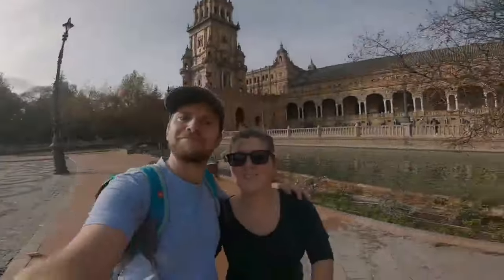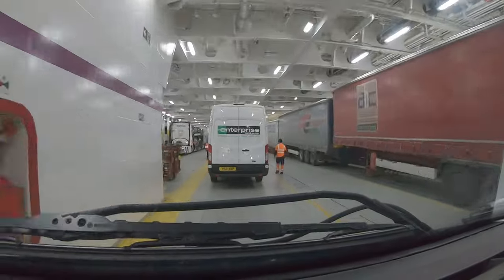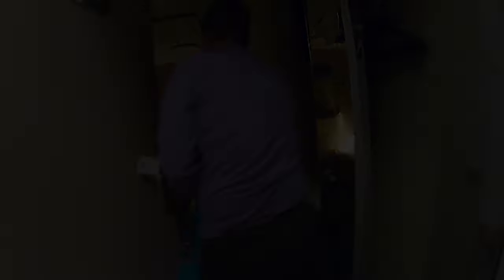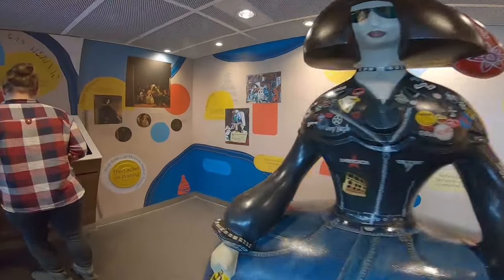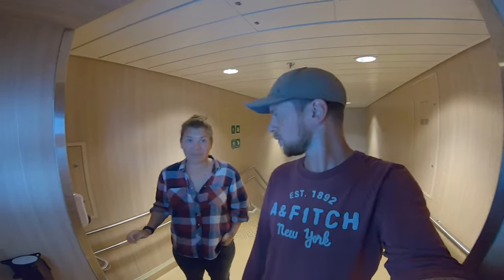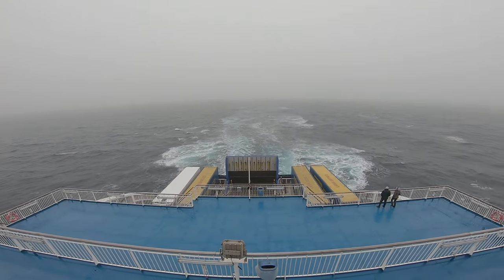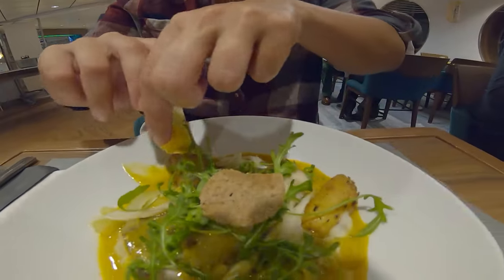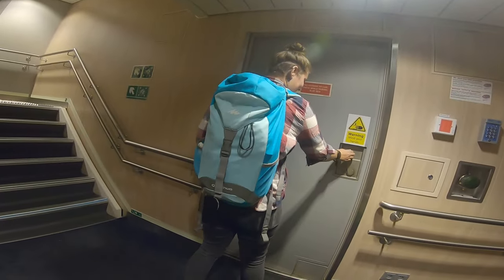Santander to Portsmouth with Brittany ferries - Our experience and review.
Let's see what traveling on Brittany ferries is all about. If you haven't travelled before and are maybe nervous about the journey then hopefully we can show you how comfortable it is and help you relax. This video is our ferry experience on one journey, the sea conditions can play a huge part in the experience.

This ferry crossing is from Santander, Spain to Portsmouth, UK. It was 33 hours long and was an overnight ferry (obviously).

if you do enjoy our video then maybe check out some of our other content!

We usually vlog our European vanlife travels, this is just a diary for us to reminisce on times gone by in the future but family and friends have started watching and enjoying so feel free to join them in some light hearted entertainment!

To find us on other social medias click below.

Timecodes

0:00 - Intro
0:29 - Getting to the ferry
0:41 - The ferry
1:08 - On the ferry
1:30 - Standard cabins on the ferry
1:56 - Upper floor
2:14 - Kids entertainment
2:37 - Lower floor
3:01 - To deck
4:13 - Restaurants
4:47 - Top deck at night
4:57 - Leaving
5:24 - Summary